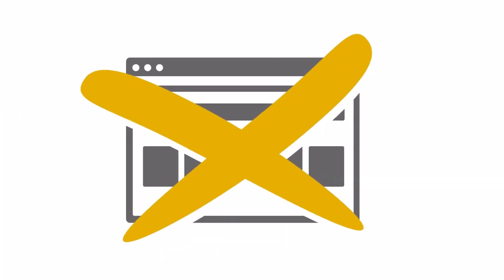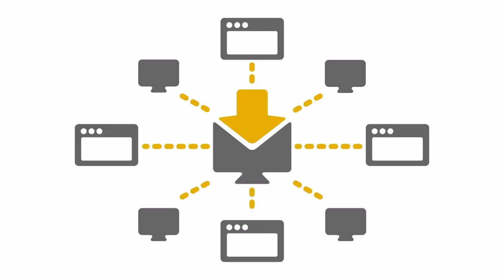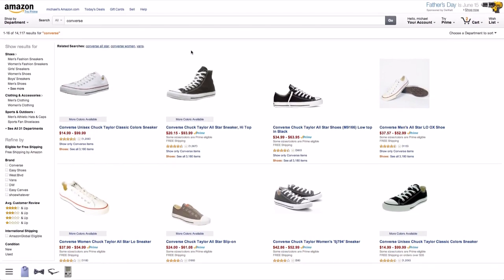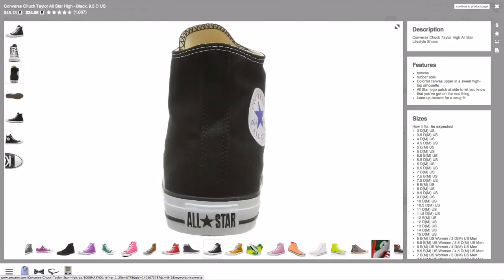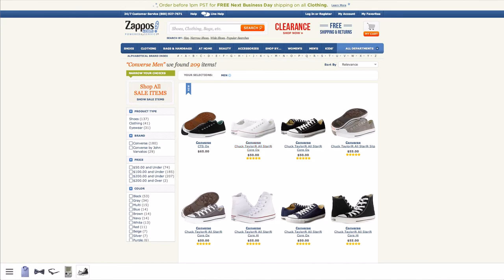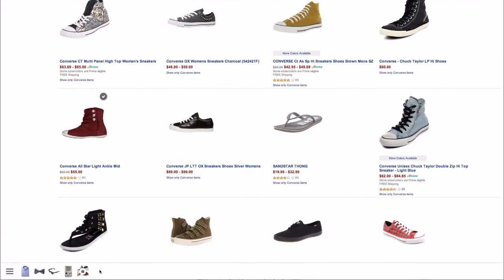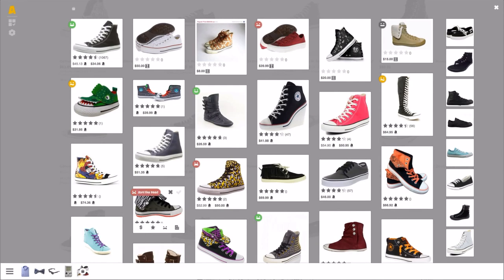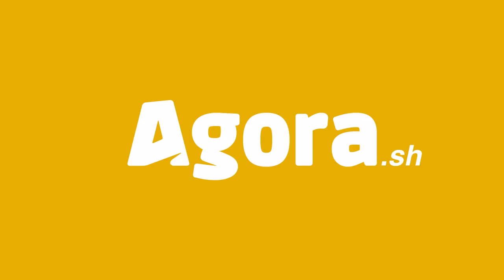Introducing Agora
A browser extension to help making shopping online better and suck less.